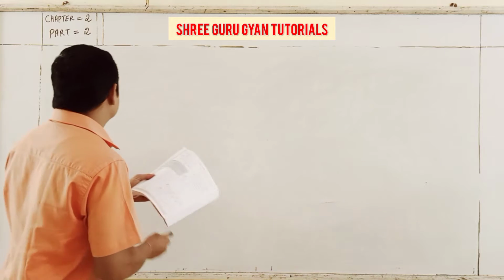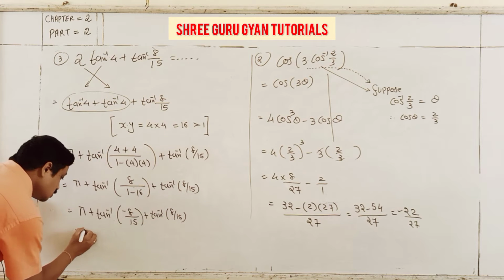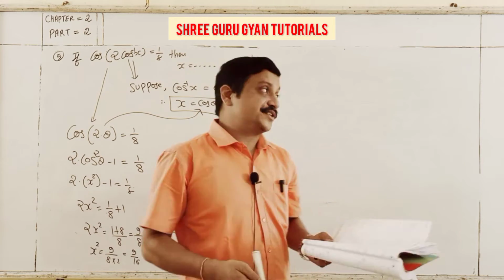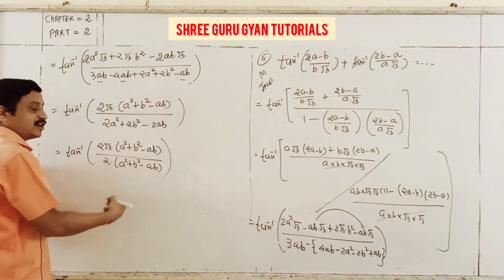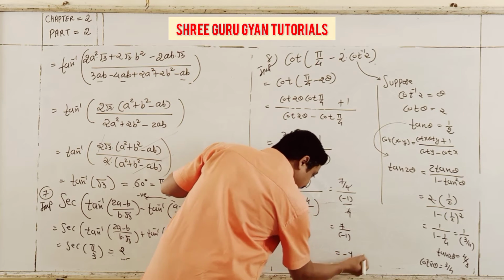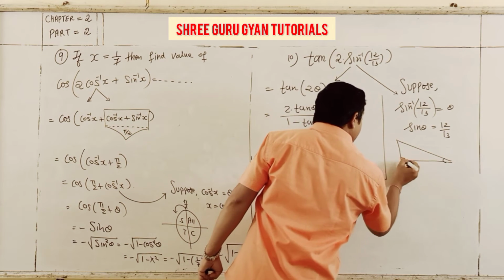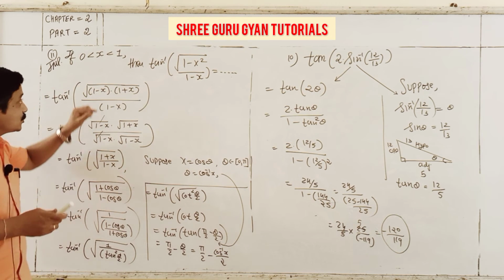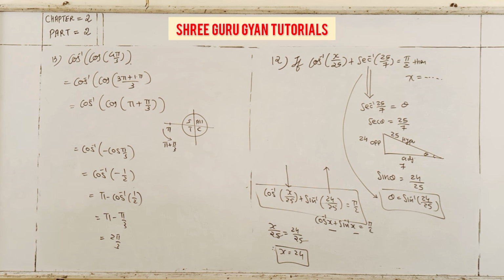MATHS RIVISION EM 12TH CHAPTER 2 PART 2